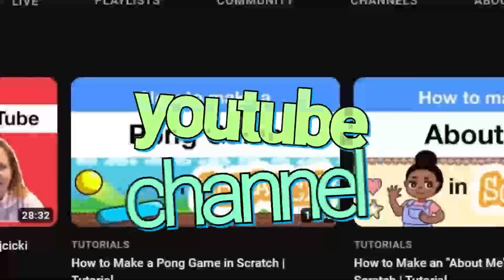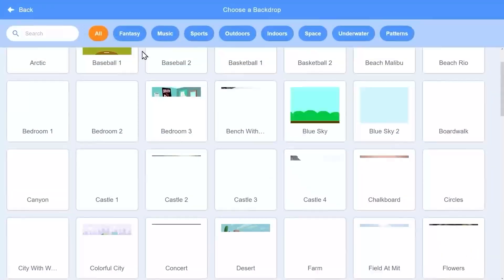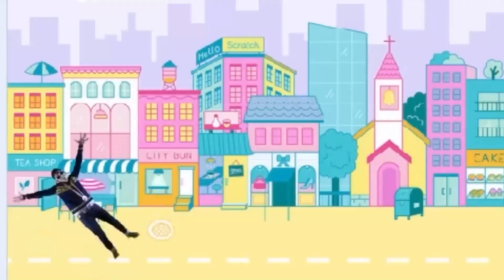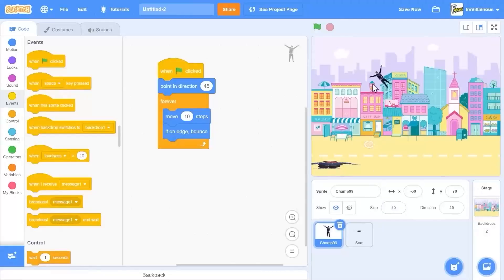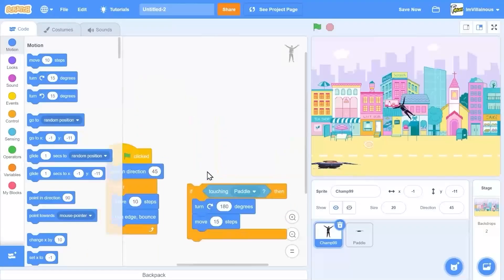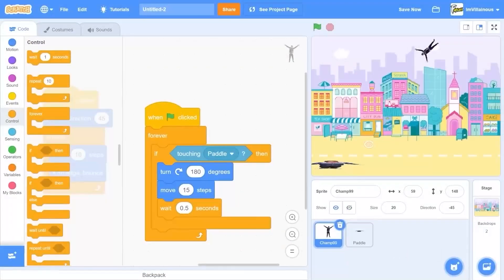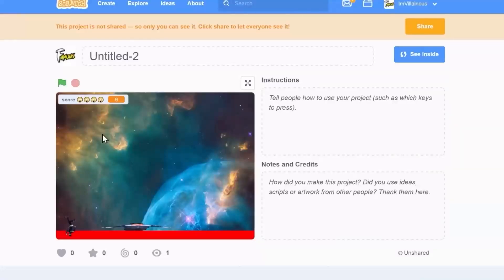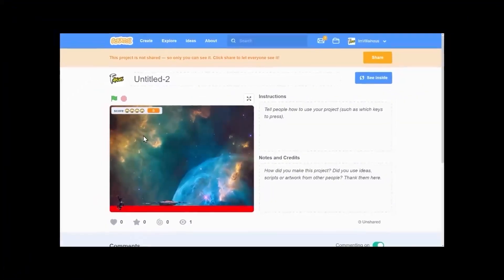I Became a Scratch Developer for a Day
I became a scratch developer for a day, all over again. How fast can I learn to code in Scratch 3.0?

In This Video, I'll be following the Official Scratch Team Tutorials. They show you how to basically drag blocks out to make video games, and the tutorials are UNNECESSARY LONG for no REASON AT ALL.

I'm going to relearn scratch 3.0 in this video by pretending to be a noob.